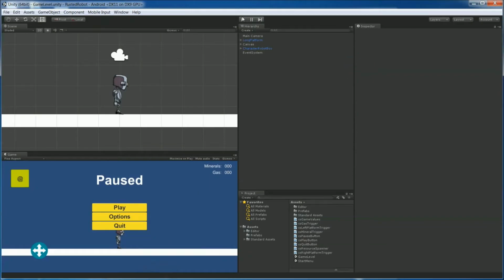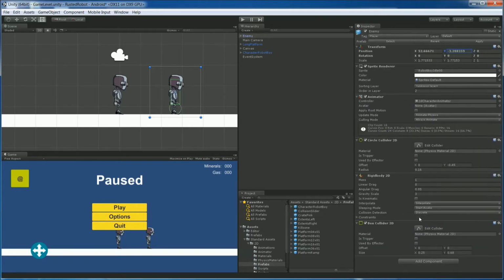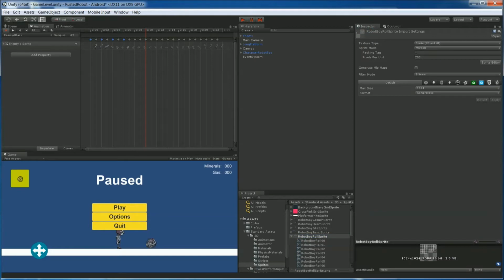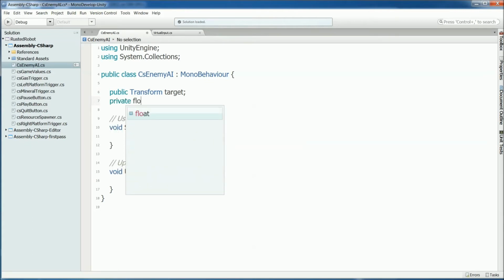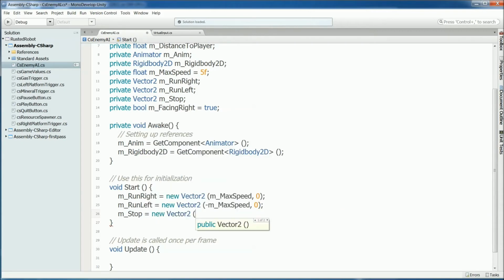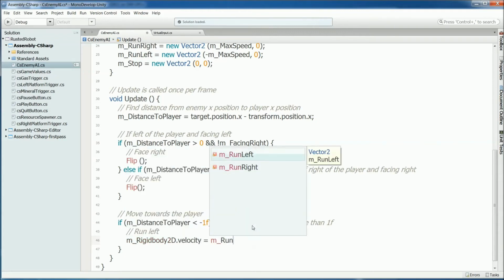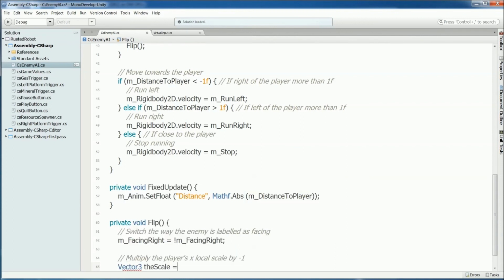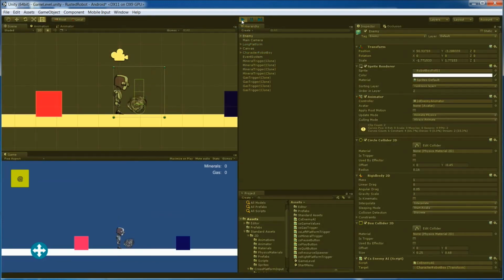Unity 5 2D Mobile Game Tutorial - Ep. 8: Enemy Animations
Rusted Robot Episode 8: Enemy Animations
In this episode we deal with 2D animations and the animator controller (aka state machine). We setup a script to create some basic enemy AI.

Series:
Randy from WiNF Studios is developing Rusted Robot, a 2D game built in Unity. This video series shows that development from start to finish.

Credits:
Intro Music is from 'All My Friends Lost Their Minds' by Heartache